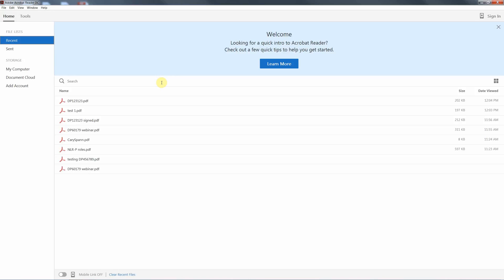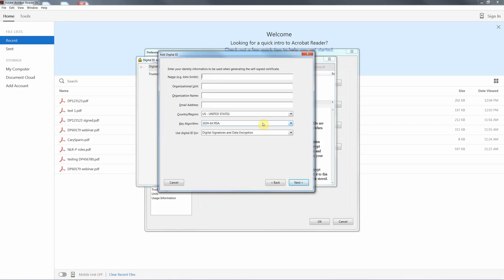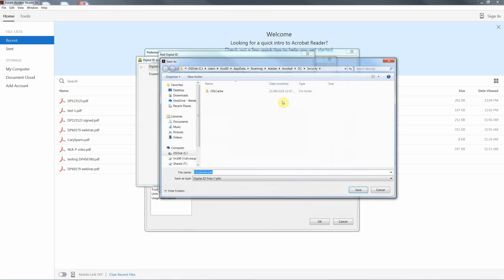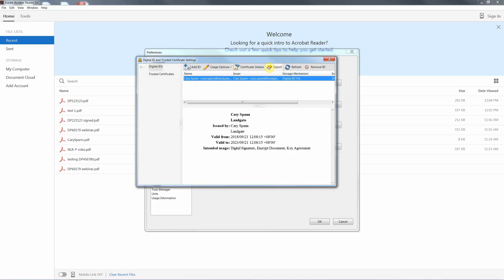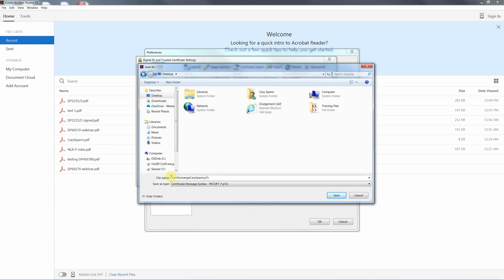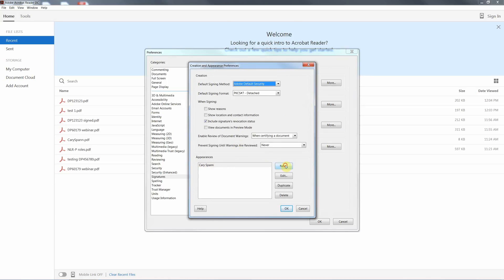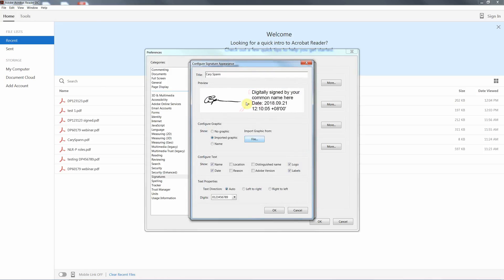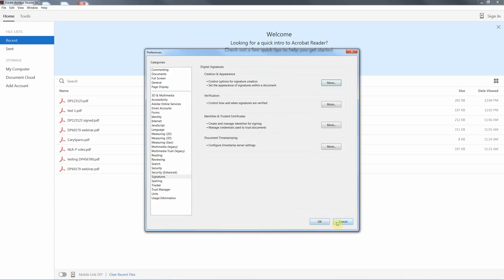Creating a Digital ID using Adobe Reader DC